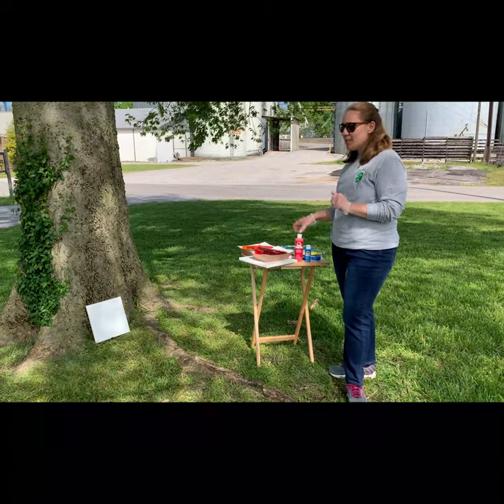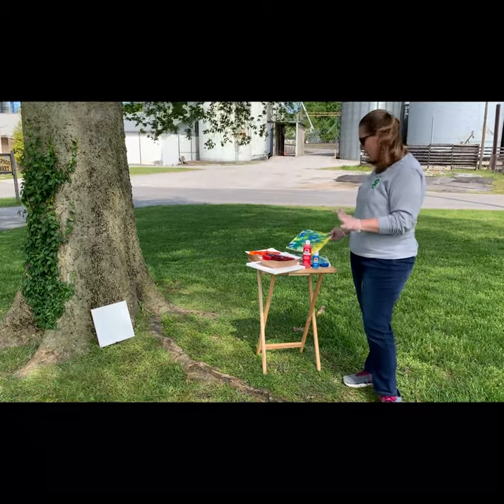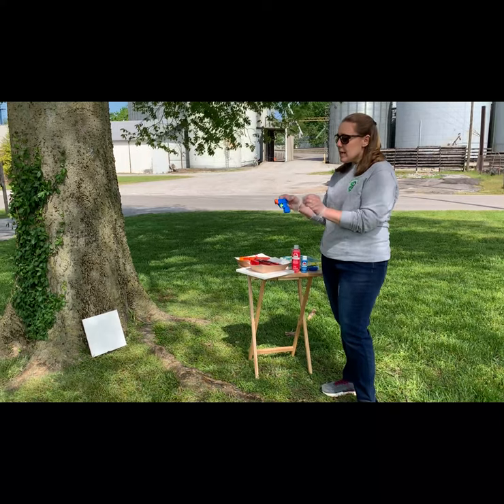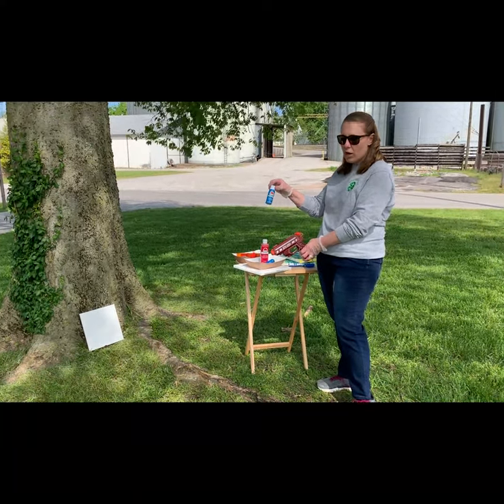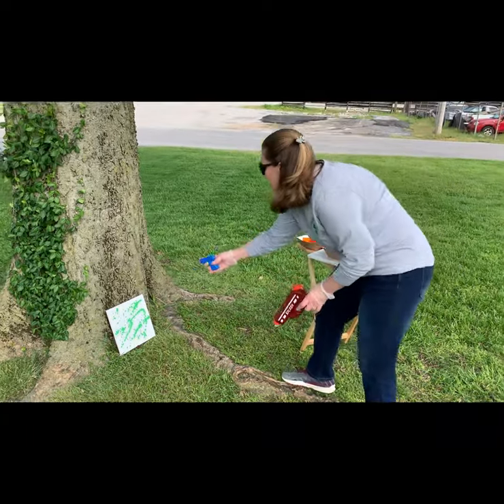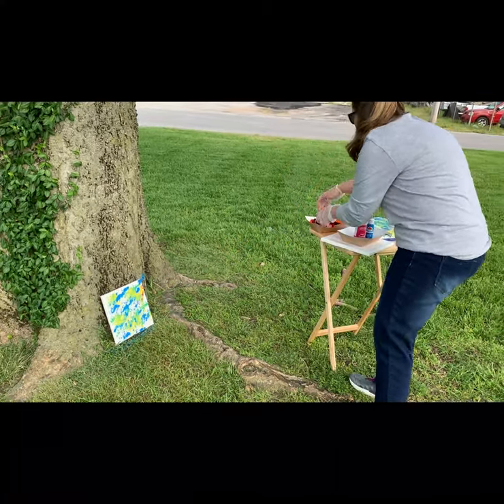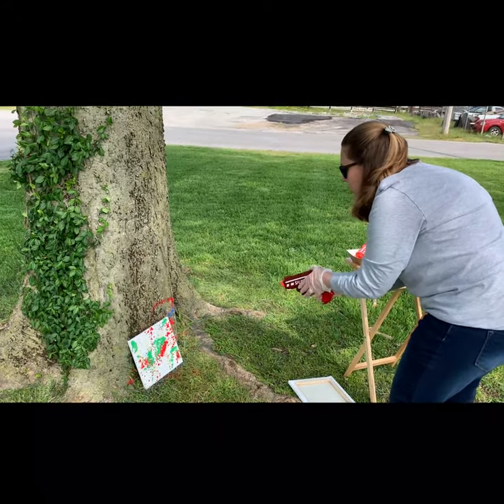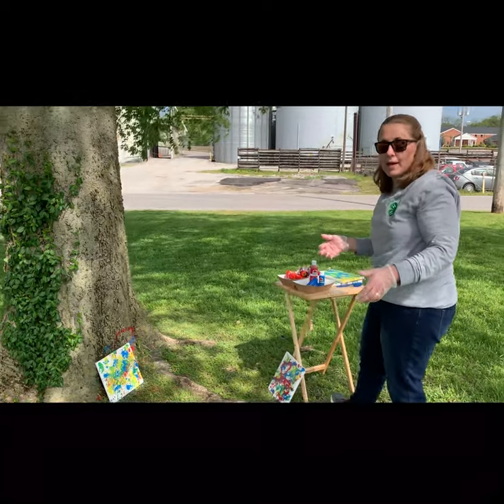Water Gun Abstract Painting